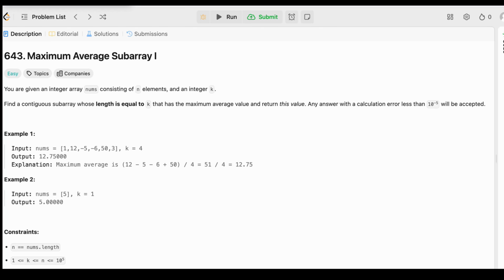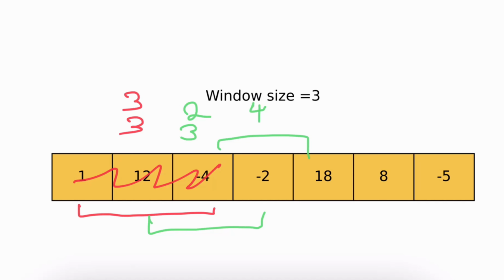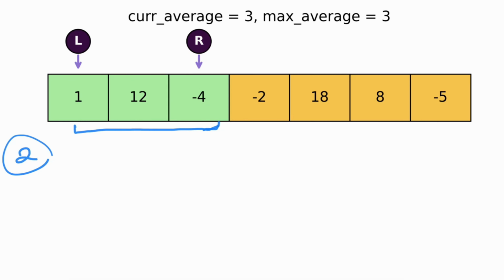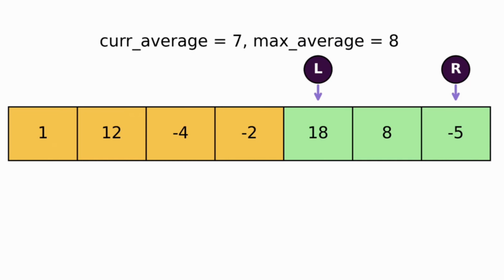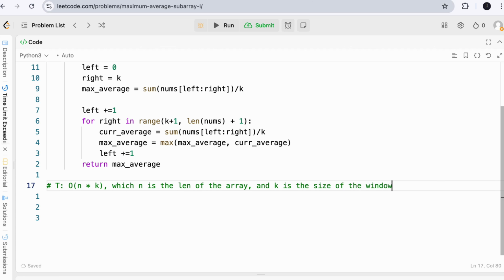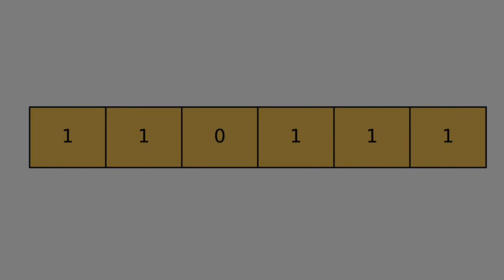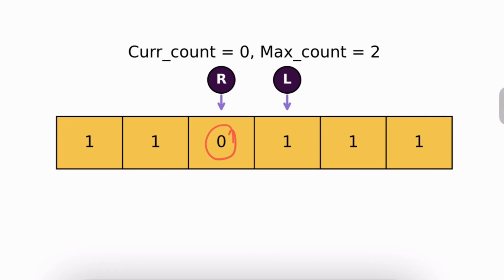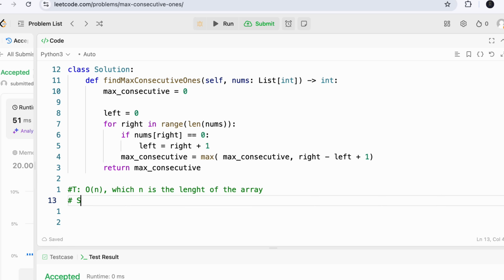Master Sliding Window with Two Examples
In this video, I provide the concept of the sliding window in the coding pattern and solve two questions.